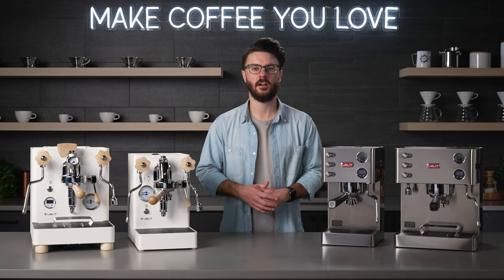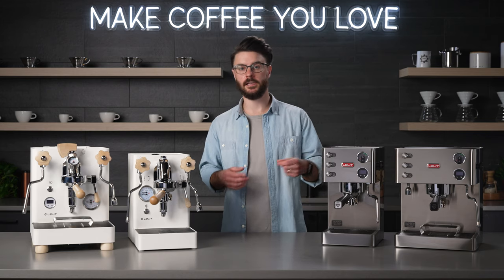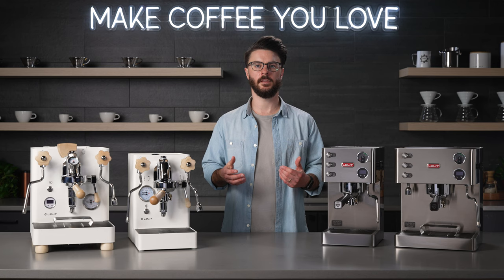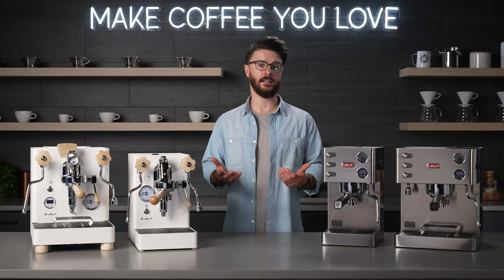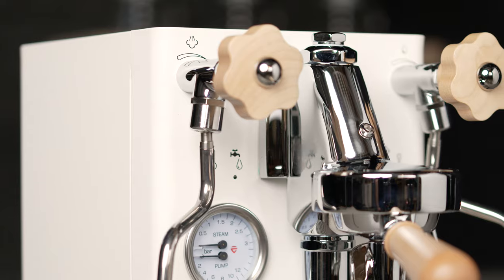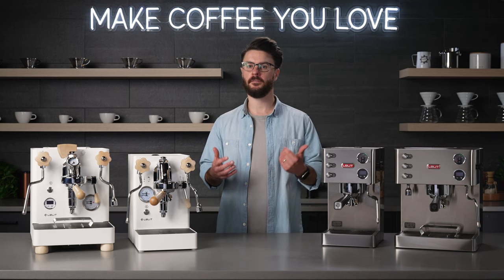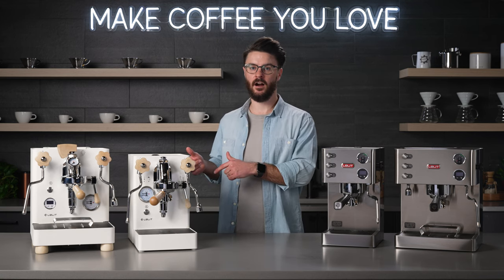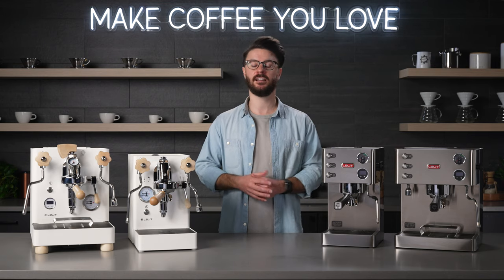This is ALL About Lelit – Espresso Machine Lineup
Elevate your espresso game with Lelit's cutting-edge espresso machines. Crafted for the ultimate coffee experience, Lelit espresso machines and grinders are tailored to satisfy even the most discerning espresso hobbyists and home baristas. Experience the precision of temperature control, the versatility of manual paddles, and the convenience of programmable preinfusion—all essential for brewing the perfect shot. Discover the Bianca and other Lelit models to unlock unparalleled espresso quality and elevate your home brewing setup to new heights.

Chapters:
00:00 Introduction
00:43 Lelit Overview
01:33 Lelit Victoria
03:18 Lelit Elizabeth
05:48 Lelit Mara X
07:30 Lelit Bianca
10:40 Brewing on the Bianca
11:21 Conclusion Like & Subscribe